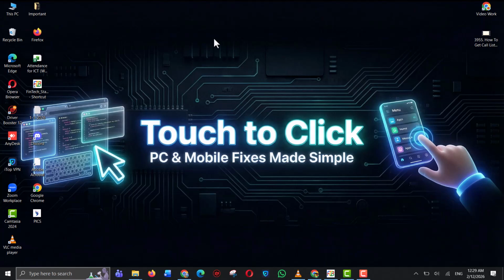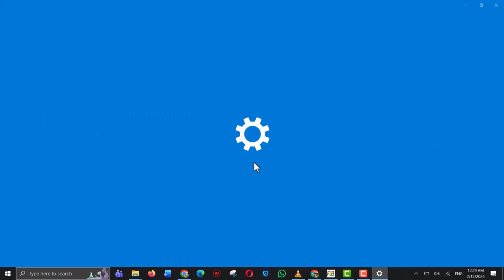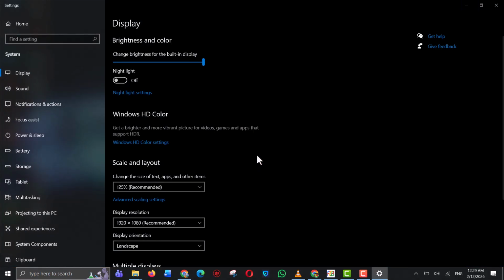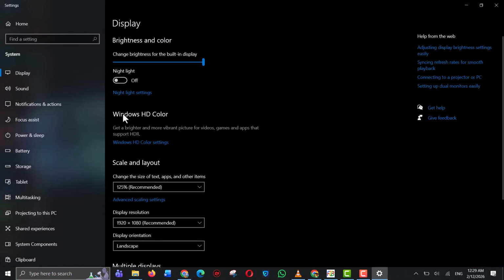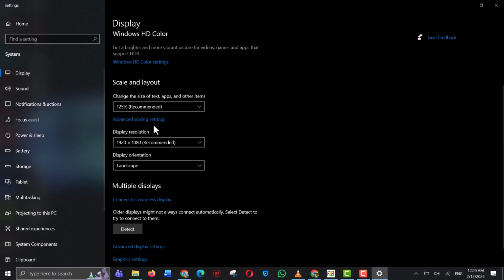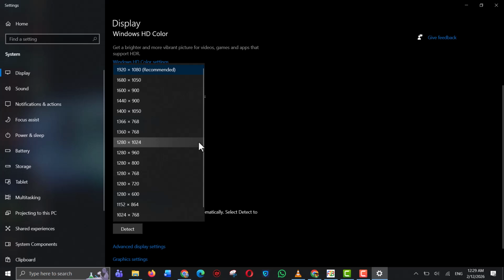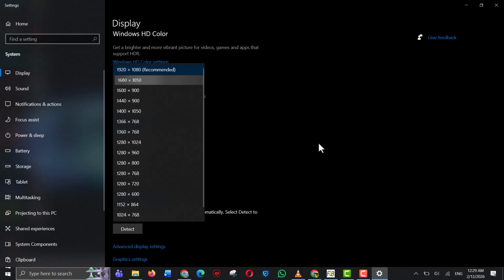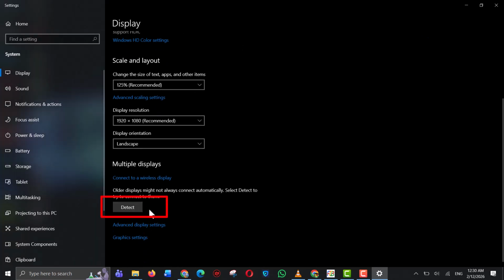How to Fix Input Not Supported Display Monitor in Windows 10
📝 This video provides a clear, step-by-step guide on how to fix the "Input Not Supported" display monitor error in Windows 10. We'll walk you through the exact settings you need to adjust to resolve this common and frustrating screen issue. You'll learn how to access your display configuration and change the screen resolution to a compatible setting. The tutorial also covers how to use the detect function to ensure Windows properly recognizes all connected monitors. Follow these simple steps to quickly get your display working correctly again.

⏱️ -- TIMESTAMPS --
0:00 - Introduction to the "Input Not Supported" Error
0:15 - Step 1: Right-Click on Desktop
0:20 - Step 2: Open Display Settings
0:28 - Step 3: Locate Resolution Settings
0:38 - Step 4: Test Different Screen Resolutions
0:45 - Step 5: Detect Connected Monitors